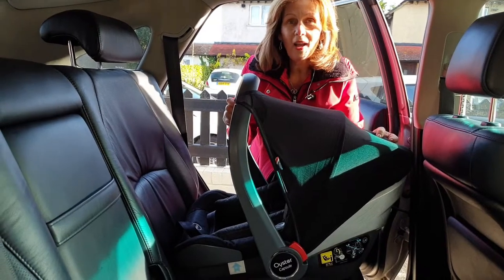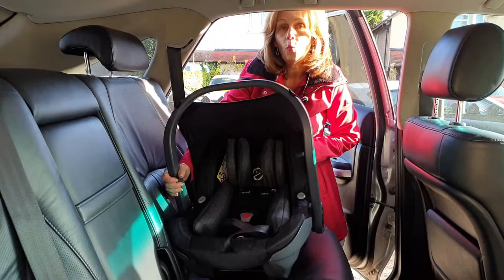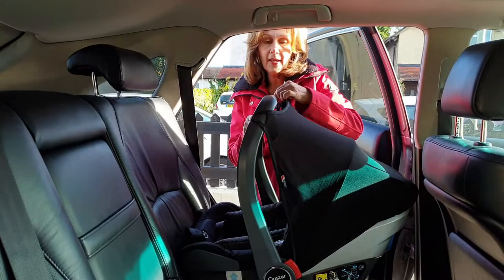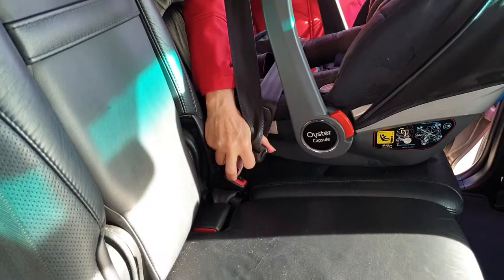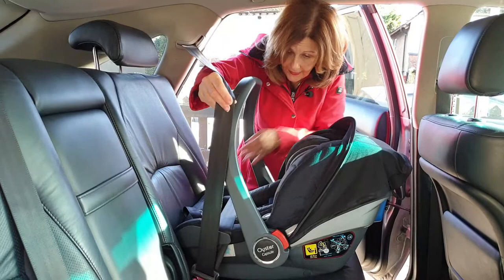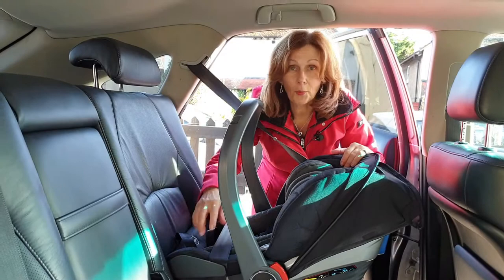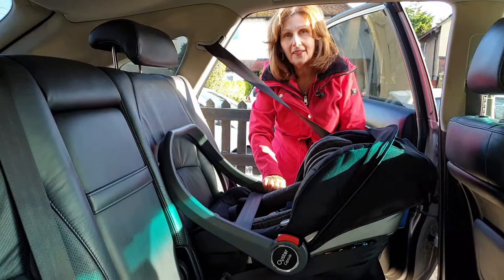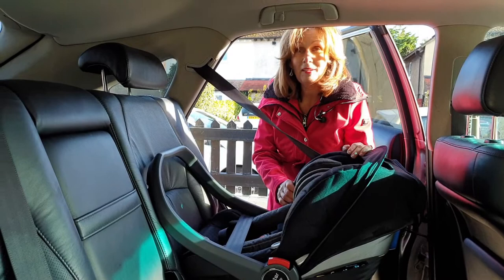How to fit the Oyster Capsule with a belt - Baby Lady